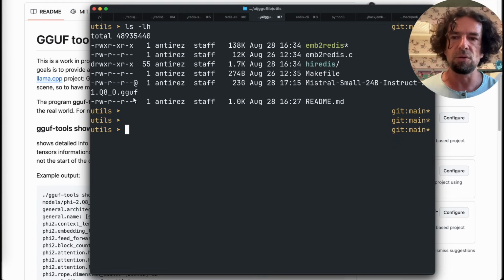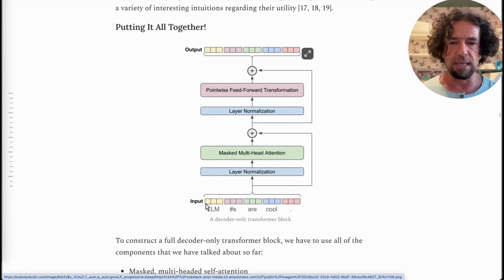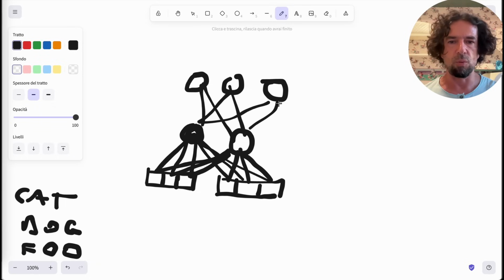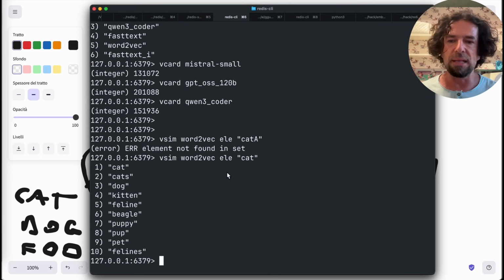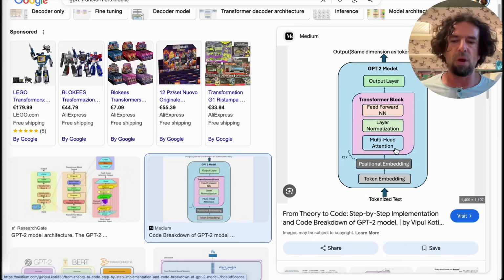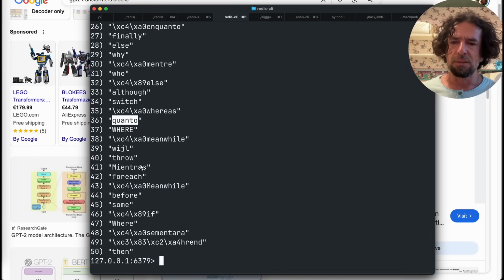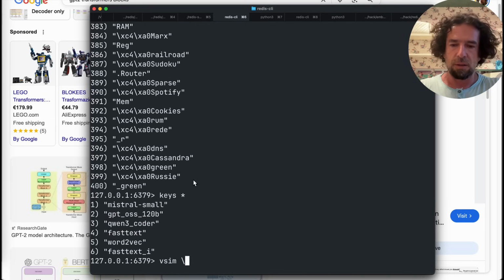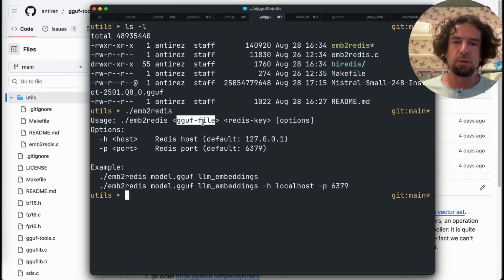Ispezione degli embedding LLM in formato GGUF con gguflib.c e Redis